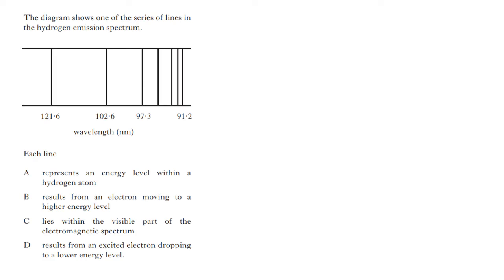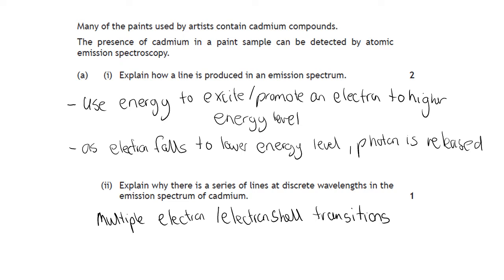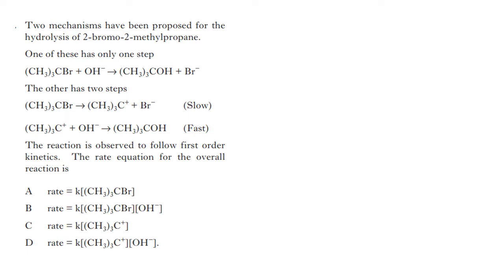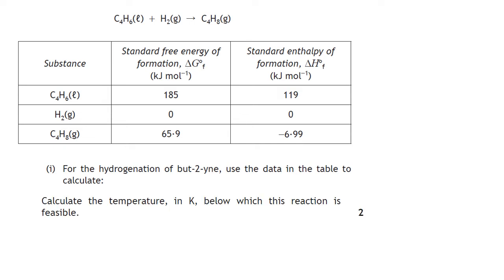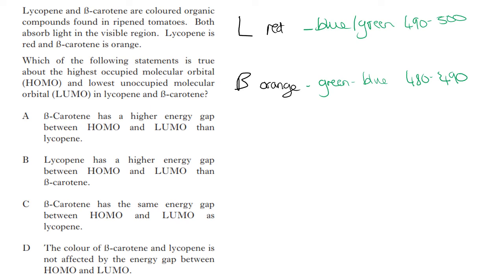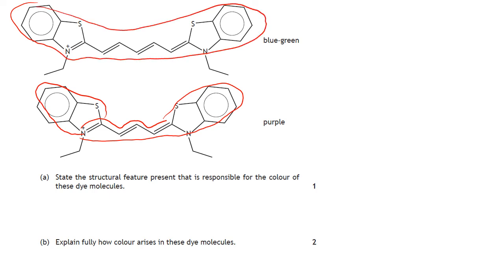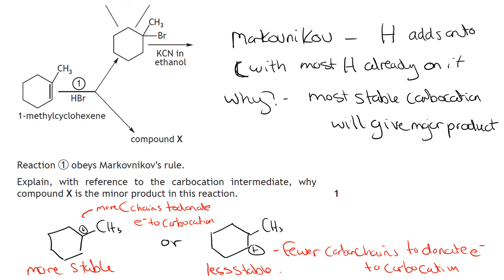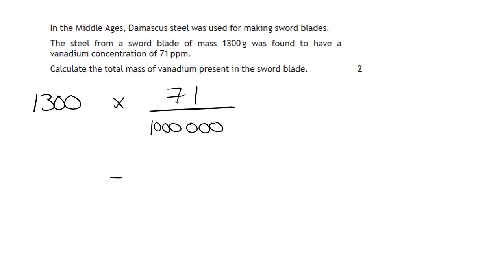Advanced Higher Practice Prelim narrated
0:00:00 Inorganic
0:32:23 Physical
1:05:36 Organic and Instrumentation
1:51:24 Problem Solving